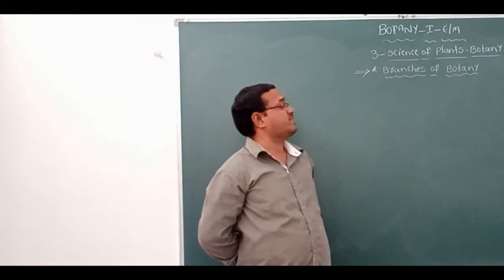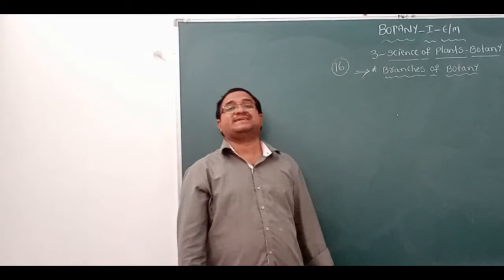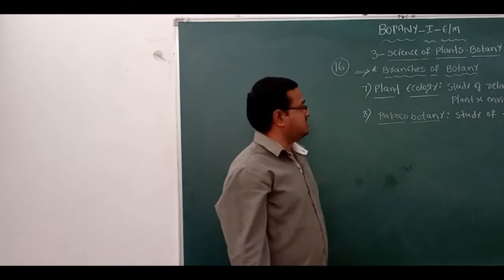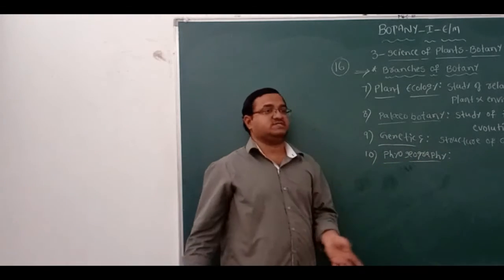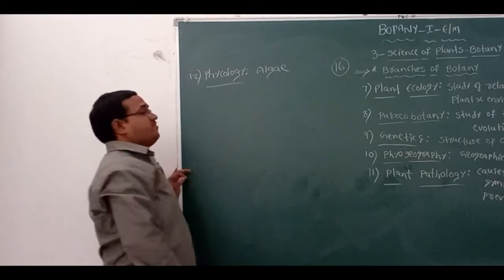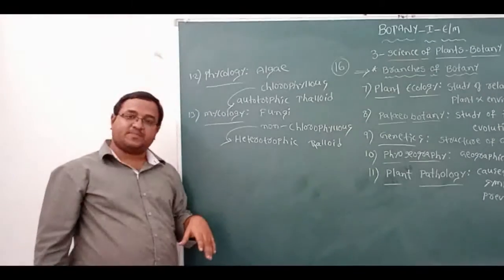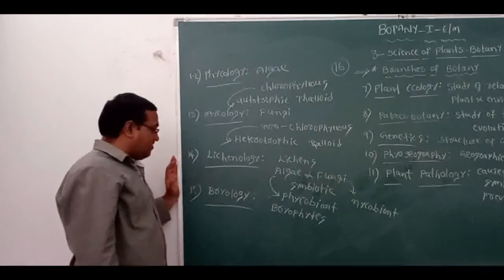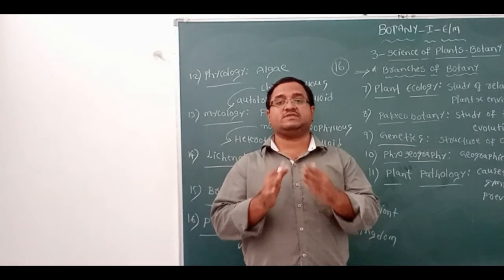FIRST YEAR BOTANY (DAY-13)EM